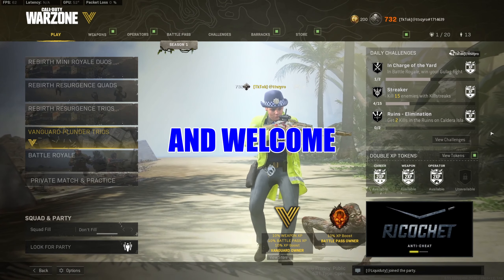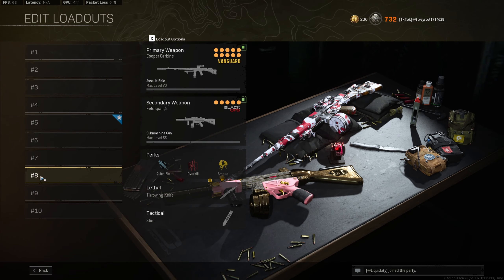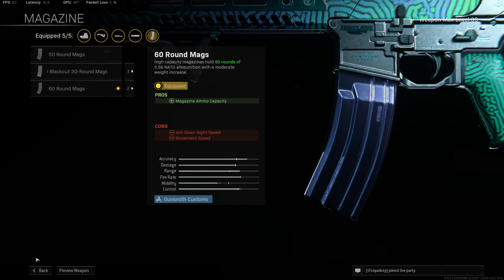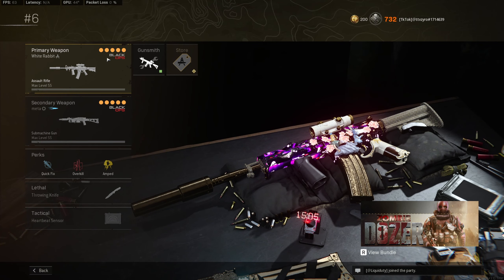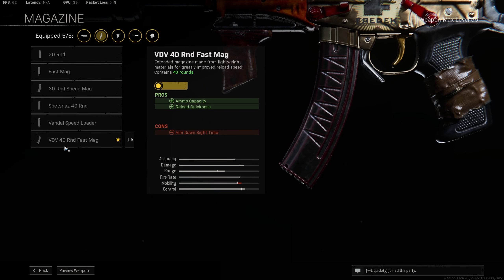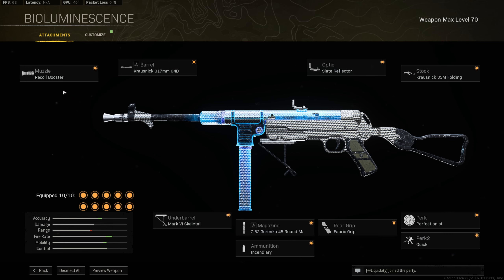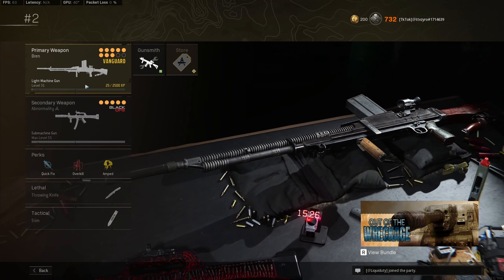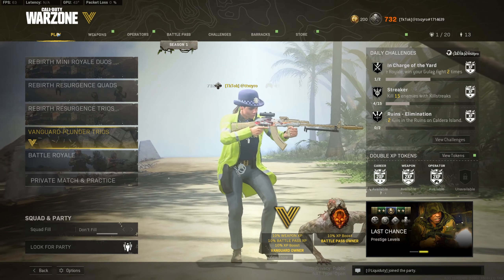REBIRTH TOP 10 LOADOUTS FOR FEBRUARY 2022 (Warzone)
Hope you guys enjoyed todays much requested video! Who's excited for Season 2 on Monday??

Timestamps:
0:00 - 0:29 Intro
0:29 - 1:21 Best Perks / Lethal & Tactical
1:21 - 1:59 #10
1:59 - 2:44 #9
2:44 - 4:35 #8
4:35 - 6:53 #7
6:53 - 7:49 #6
7:49 - 8:58 #5
8:58 - 11:39 #4
11:39 - 15:34 #3
15:34 - 17:58 #2
17:58 - 19:54 #1
19:54 - 20:14 Outro

Tags xD
warzone rebirth island loadouts
warzone best loadout
warzone best loadouts
warzone best loadouts for rebirth
warzone best assault rifle
warzone best loadouts rebirth
warzone best loadout now
warzone best rebirth loadout
warzone best class setups
rebirth island
cod warzone best loadouts after update
cod warzone best loadouts
warzone best weapons
best loadouts
warzone top 5 loadouts
warzone rebirth
best class setup rebirth island
ttvzyro
zyro
ttv zyro